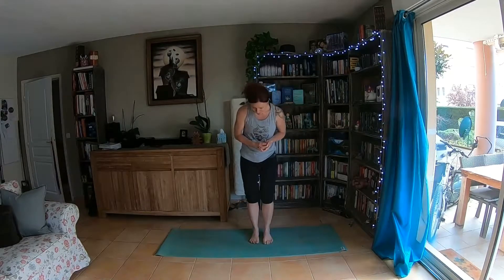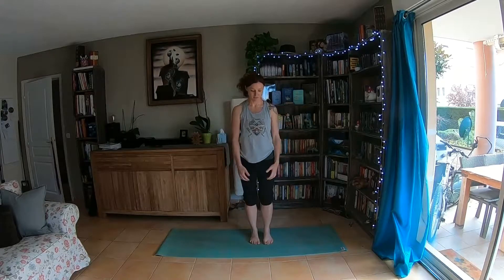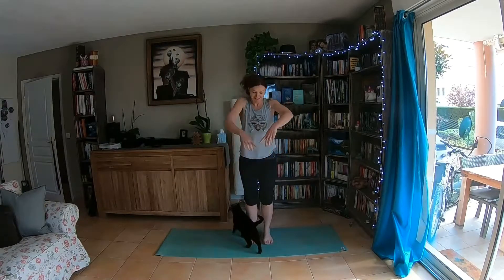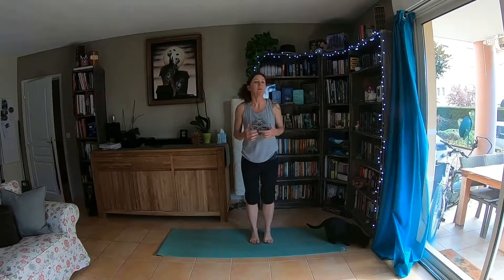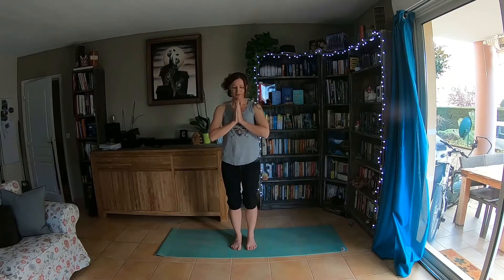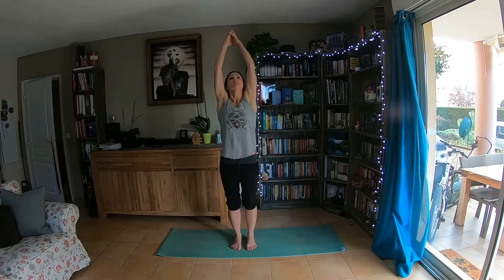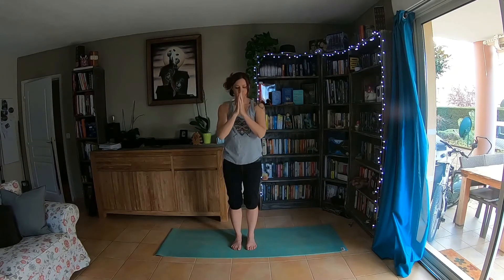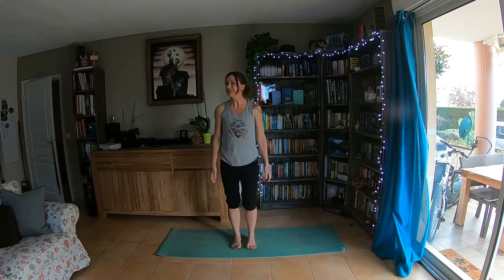10 min Standing Stress-buster for Beginners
Wound up by the day and can't relax enough for bed? Or just need something to get you through the afternoon without throwing pens at your coworkers? This ten minute sequence gives you space to breathe, connect with your body, and let go of a little of that stress.